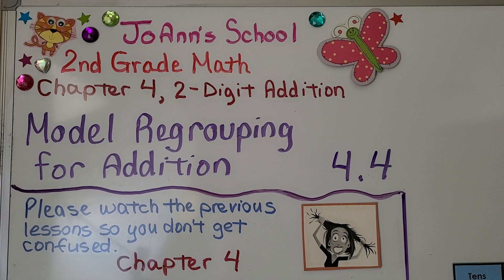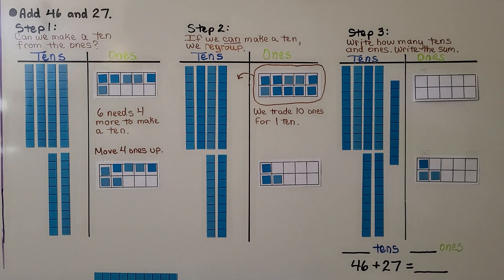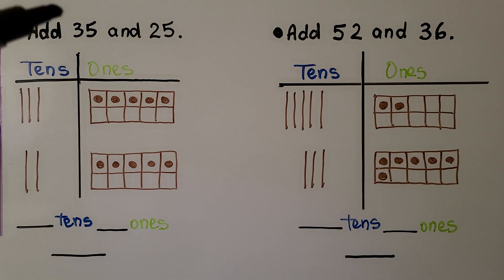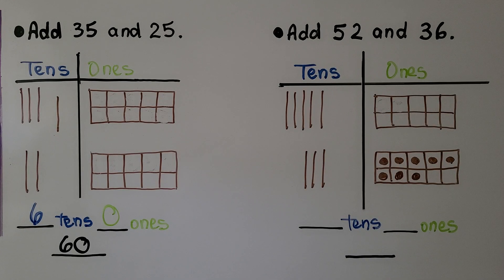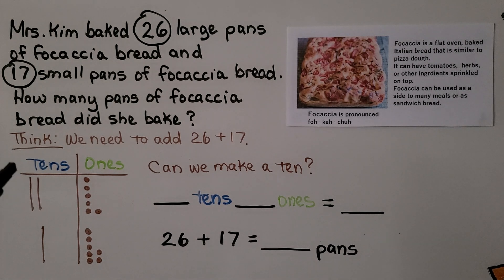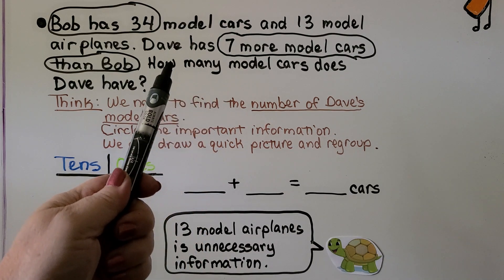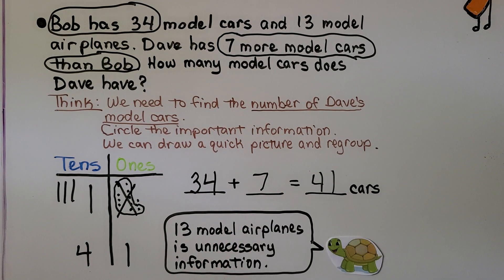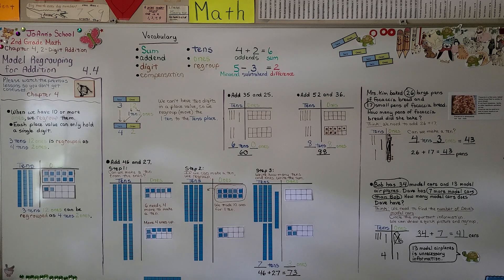2nd Grade Math 4.4, Model Regrouping for Addition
When we have 10 or more ones, we regroup them. Each place value can only hold a single digit. We can't have two digits in a place value, so we regroup (move) a 10 to the Tens column. We model how to solve two-digit addition using base 10 blocks and tens frames step-by-step. We solve two word problems that involve regrouping for addition using a quick drawing.